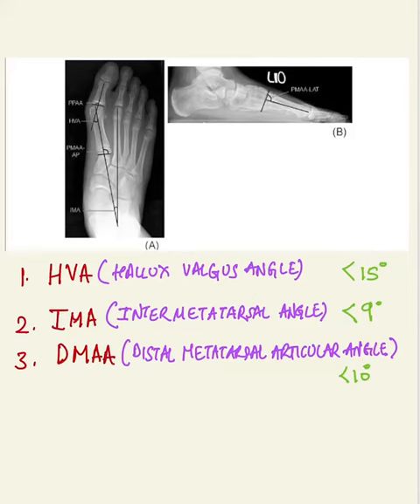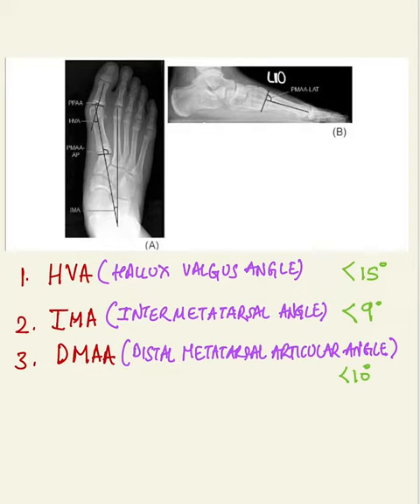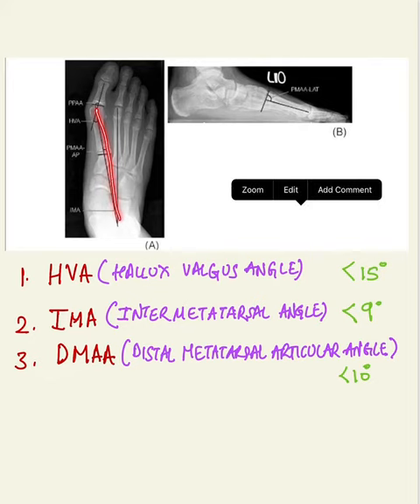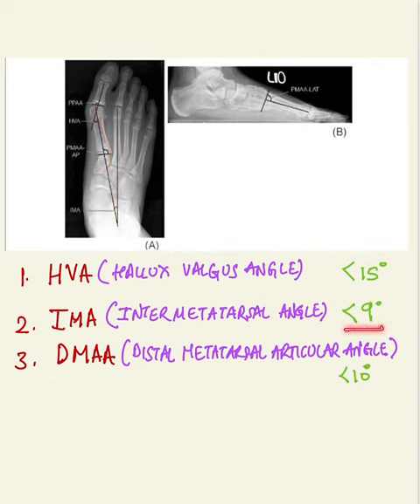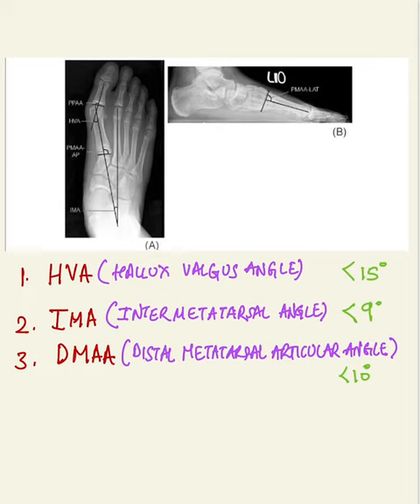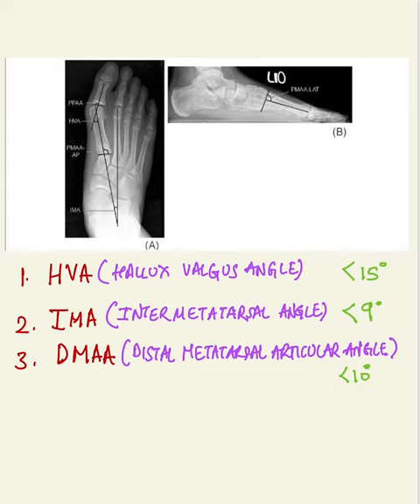Hallux Valgus: Radiographic Angles